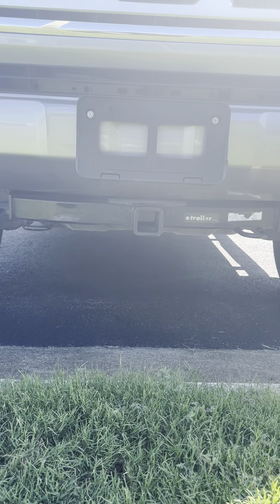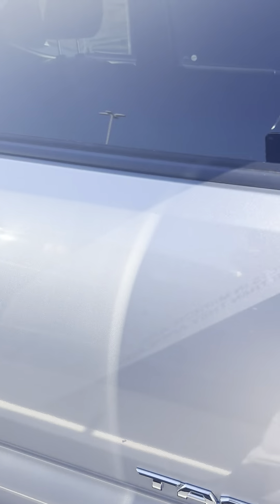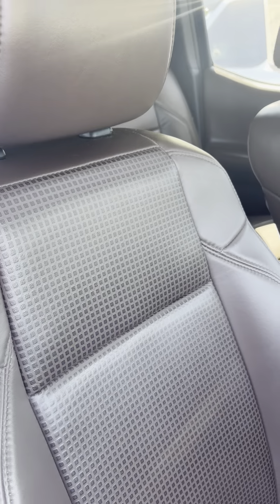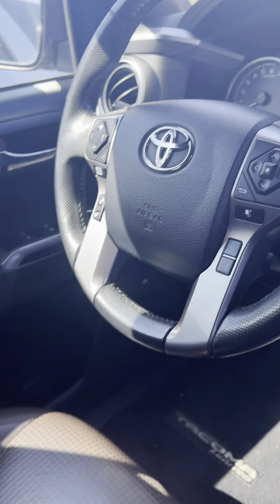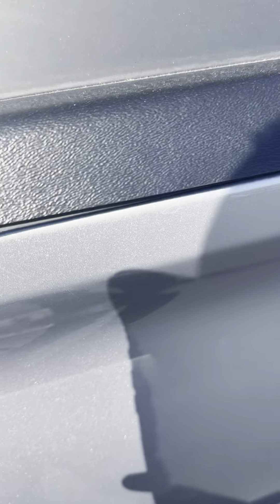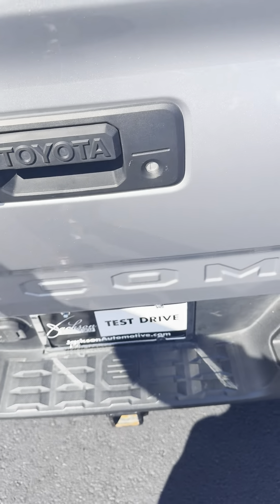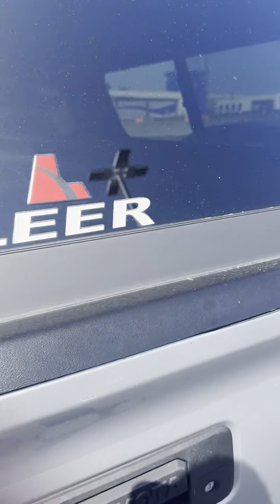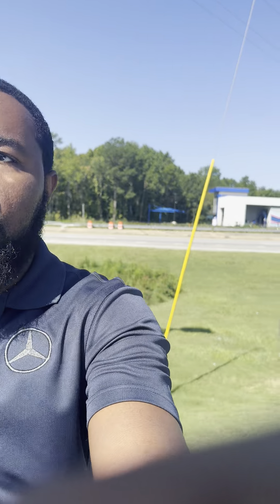2018 Toyota Tacoma Limited 4x4 in Silver